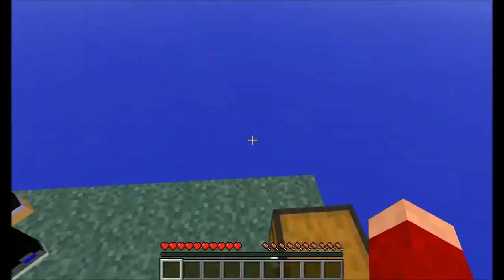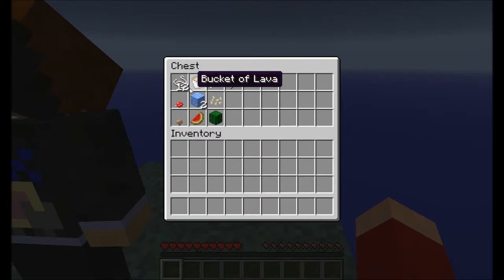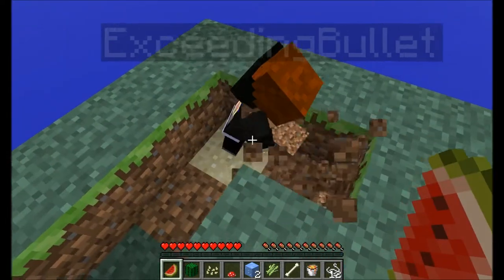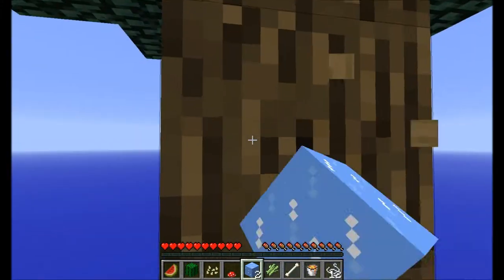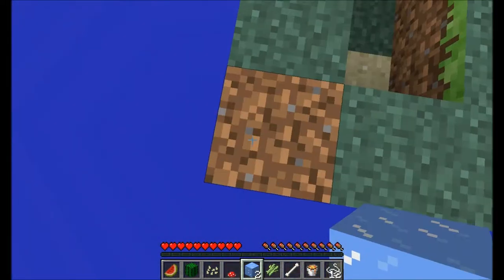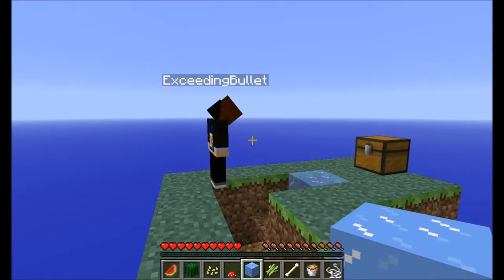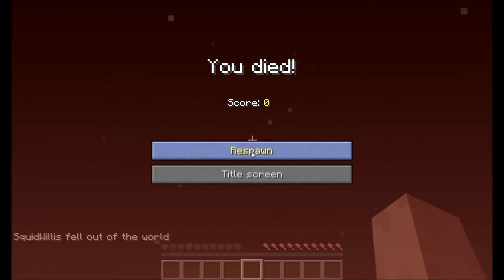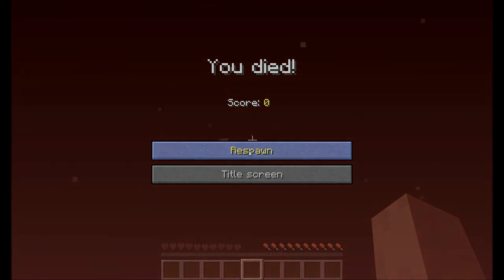Possibly The Shortest LP Ever